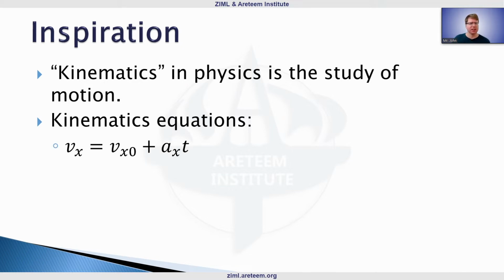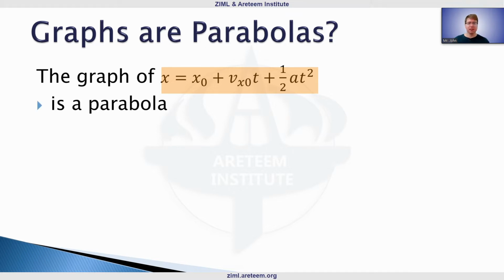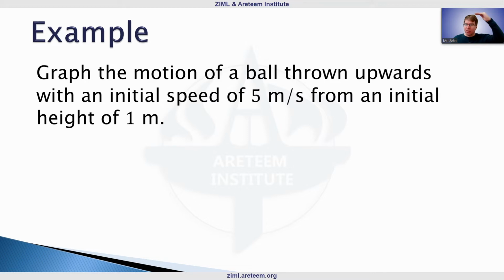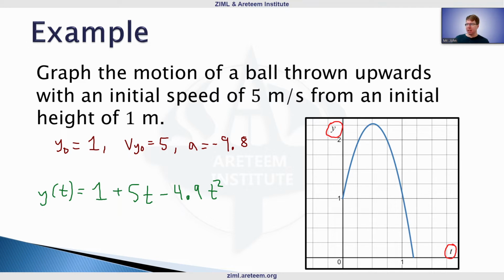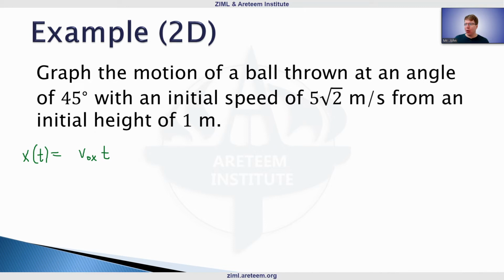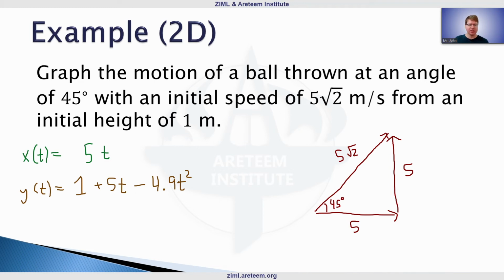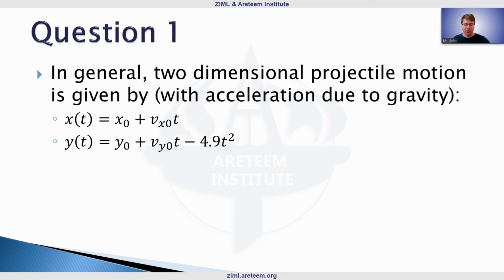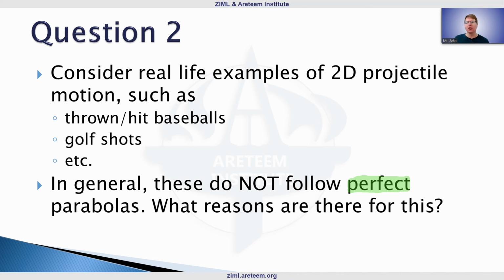Intro to Projectile Motion and Parabolas - Thursday Tidbit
Does the flight of a thrown ball really follow the path of a parabola? Why or why not? Mr. John gives an introduction to projectile motion (kinematics) in this week's Thursday Tidbit.